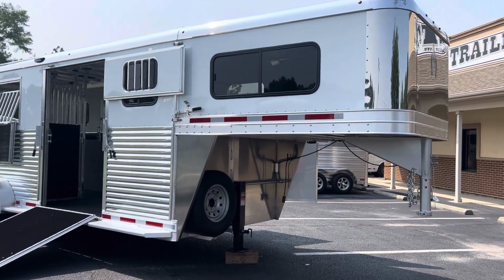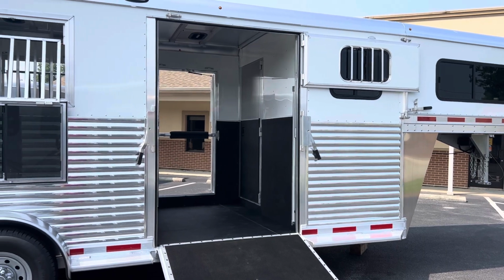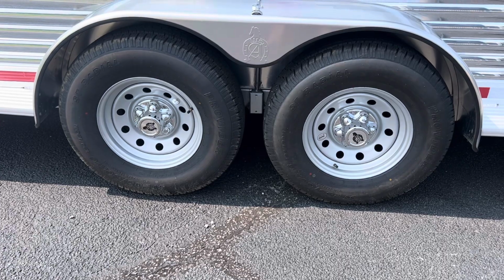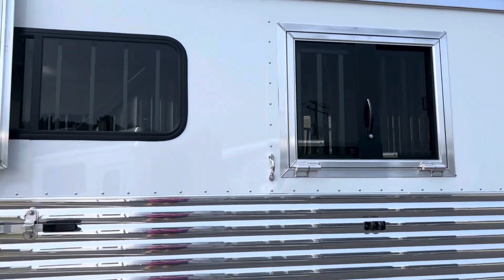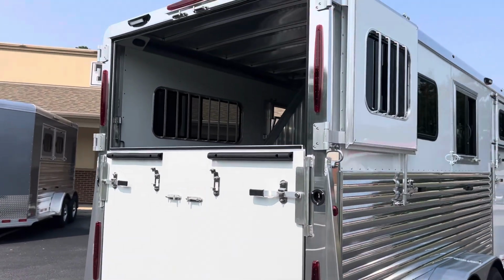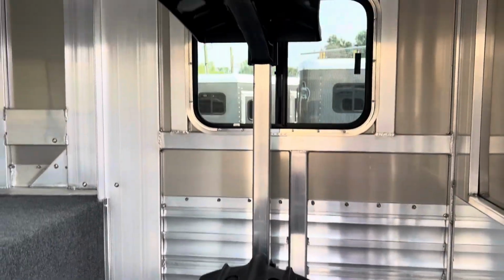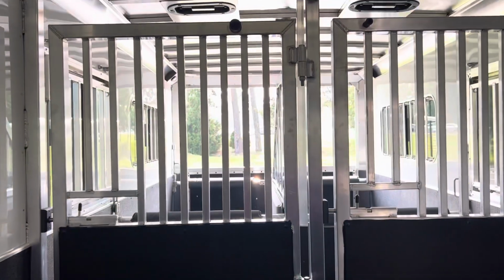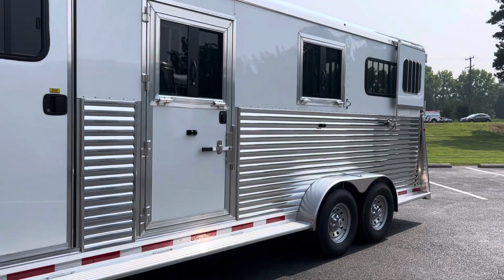Trailer Country LLC - 2024 Adam 21’ 2+1